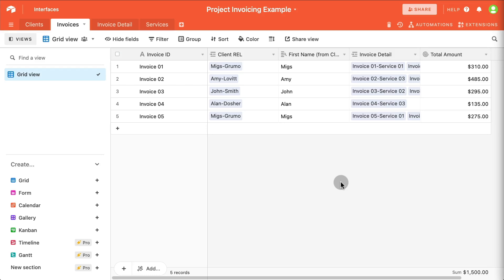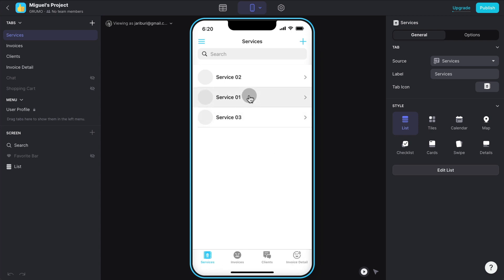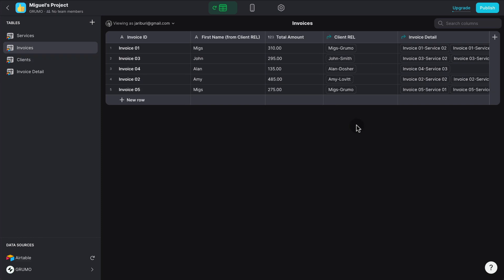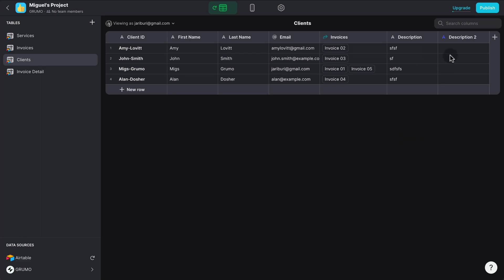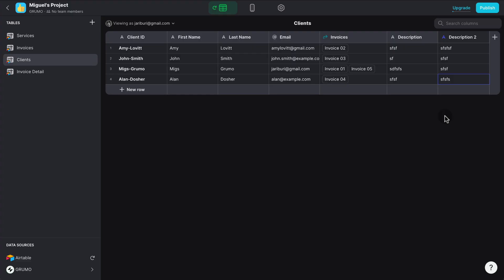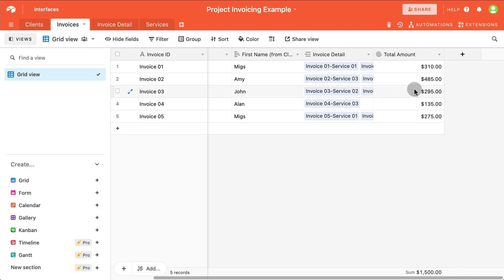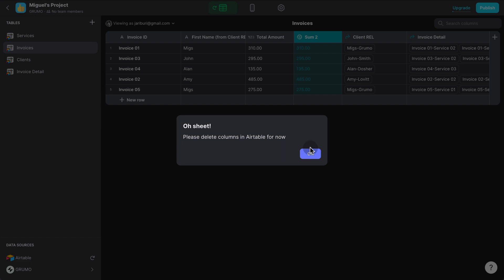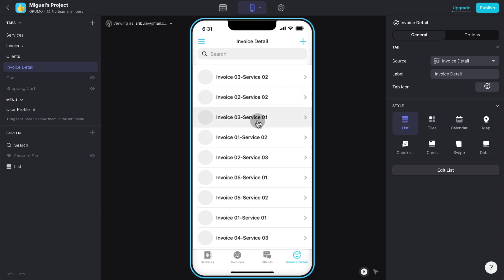Using Airtable with Glide | 5 Limitations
Learn how to use Airtable as a data source inside Glide.

Miguel  @Grumo Media